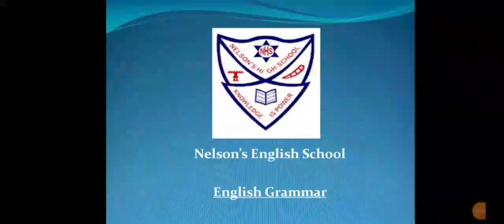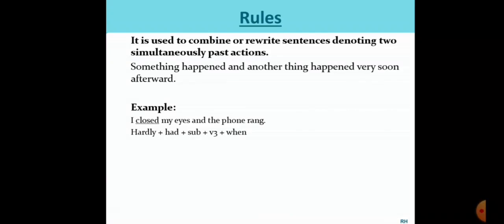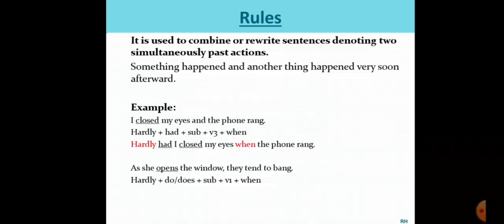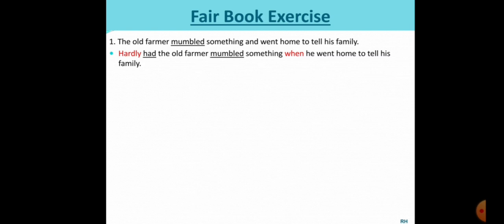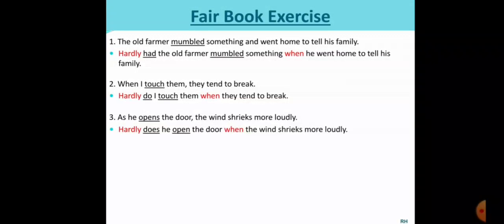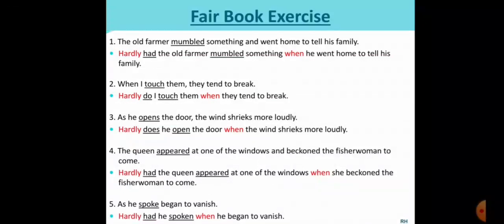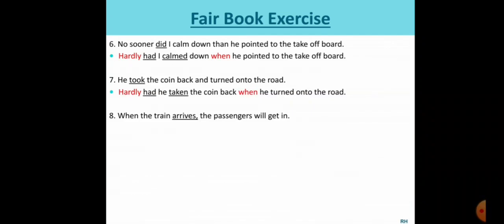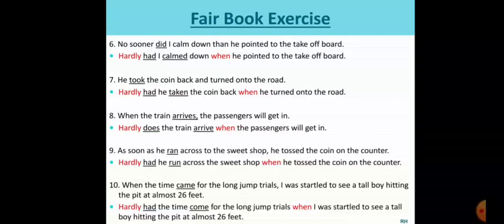Hardly...when(Sub: English Grammar)(Std-VIII)